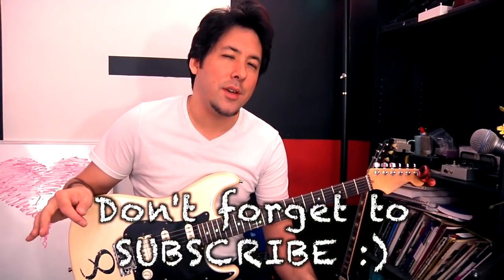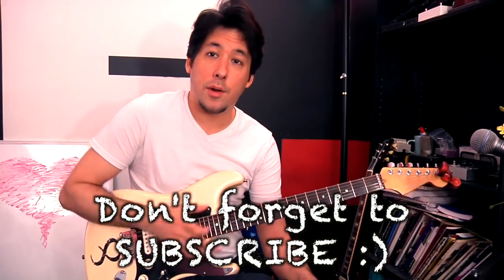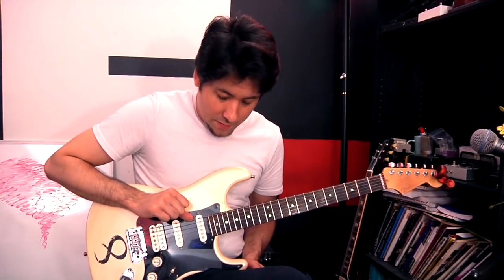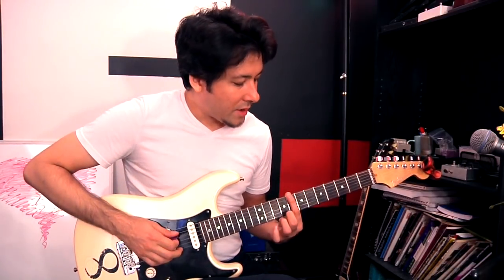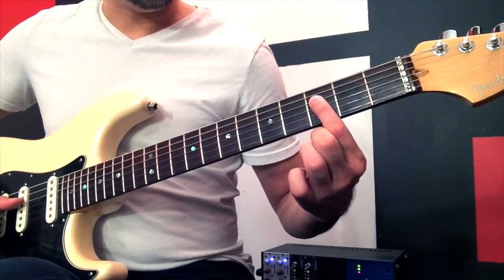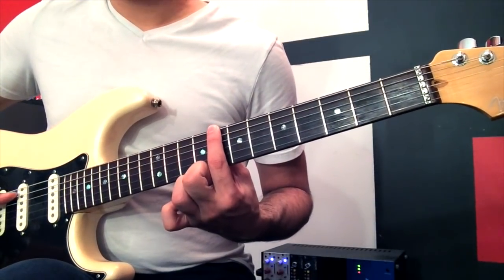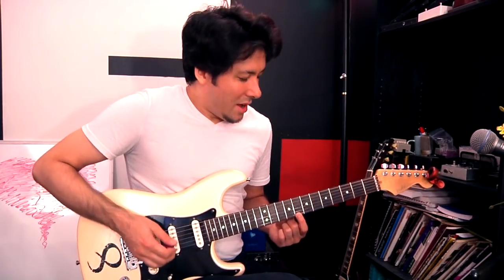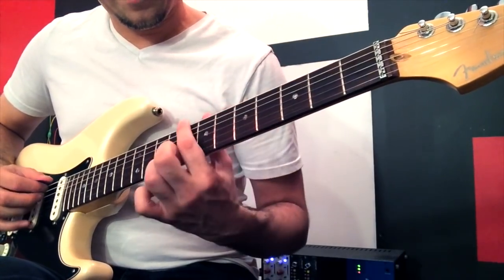A FUN Game To Learn The Entire Fretboard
The fretboard can be your friend, it just wants to play games with you sometimes.